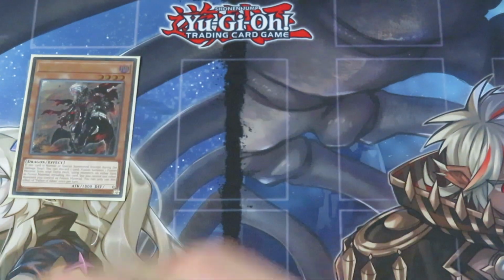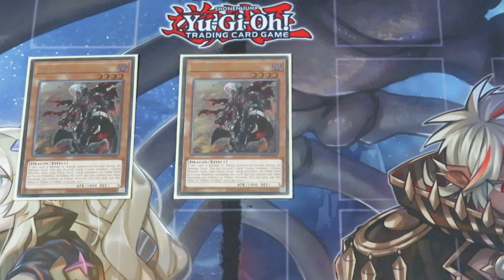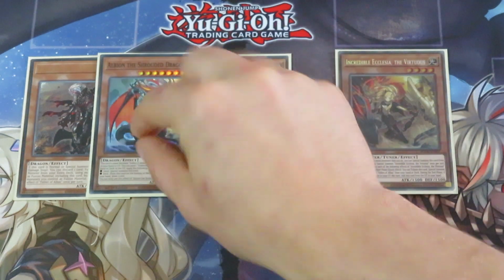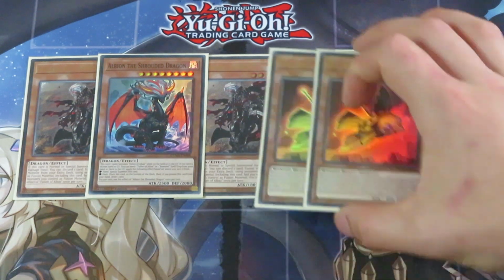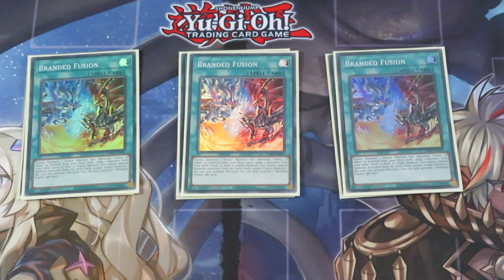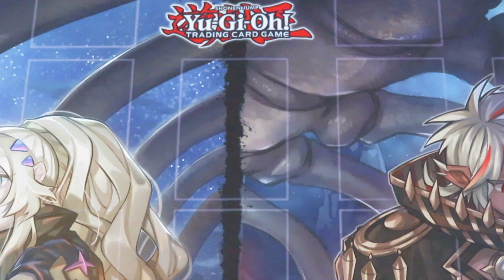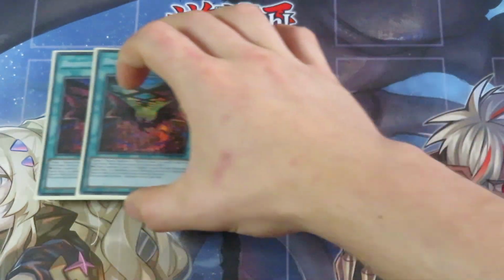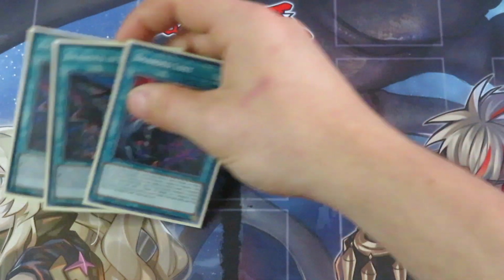*NEW* BRANDED DESPIA DECK POST POTE! (SEPTEMBER 2022)